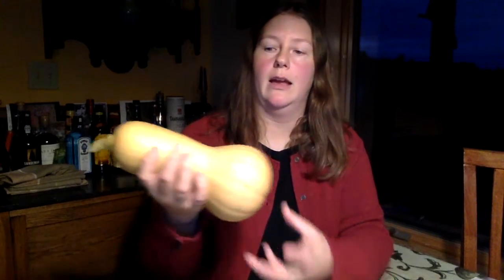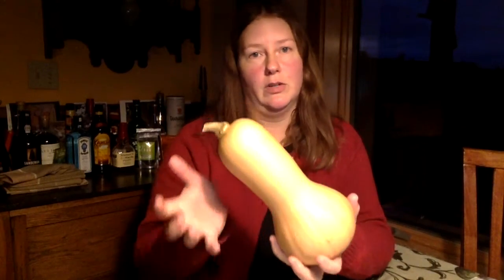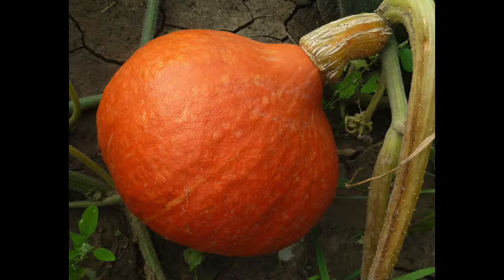Pumpkin Pie: an easy recipe for a classic American dessert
Sarah gives an overview for making her pumpkin pie recipe. The secret? It doesn't even have to have a pumpkin in it.